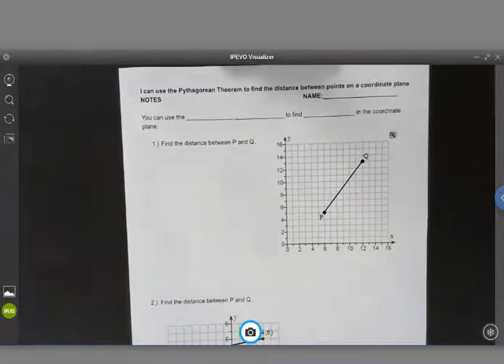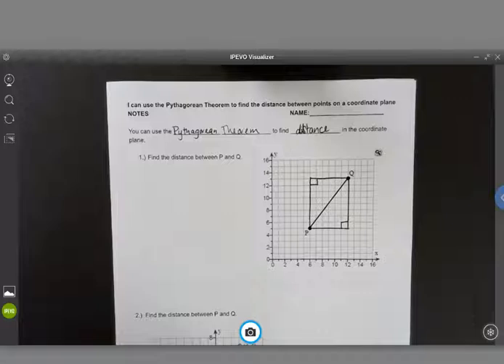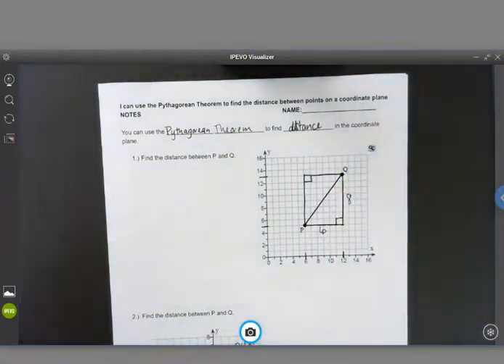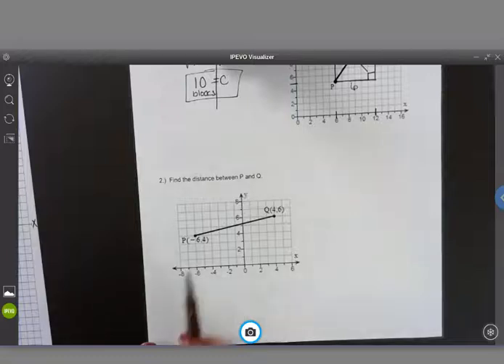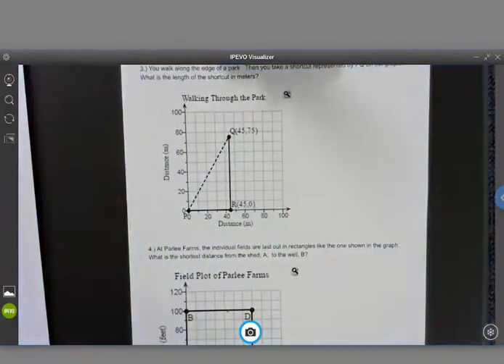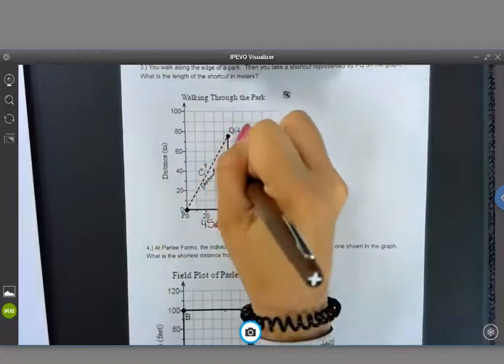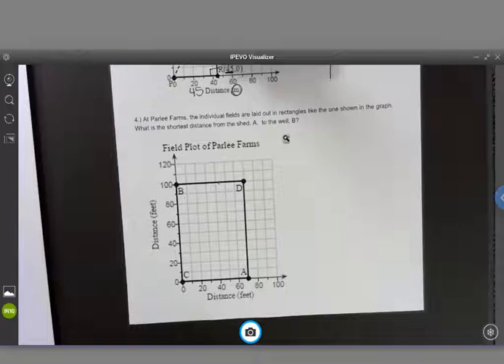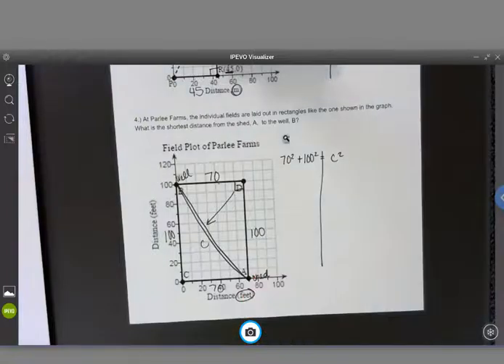Pythagorean Theorem on coordinate plane